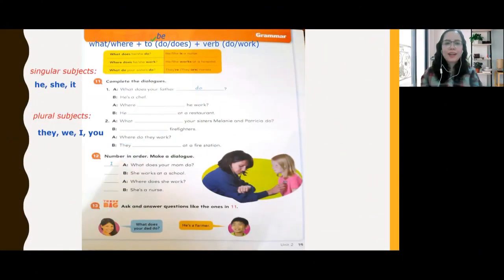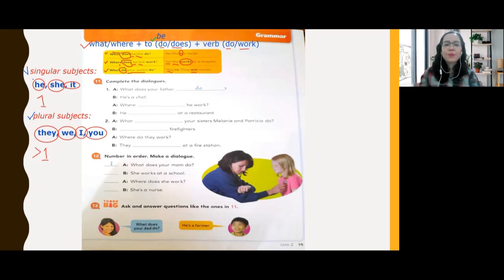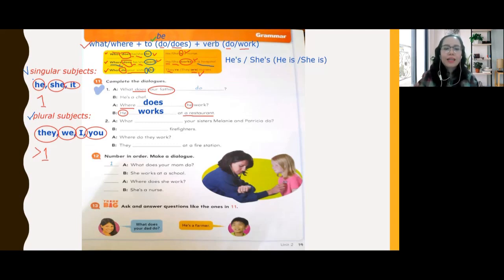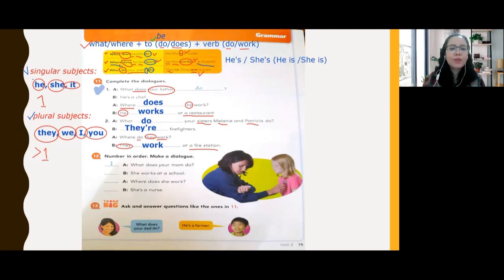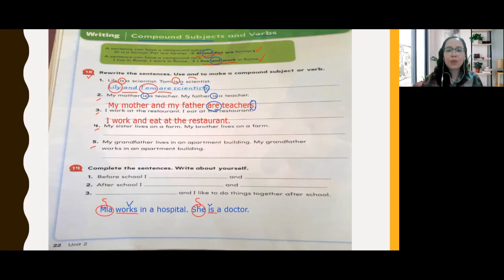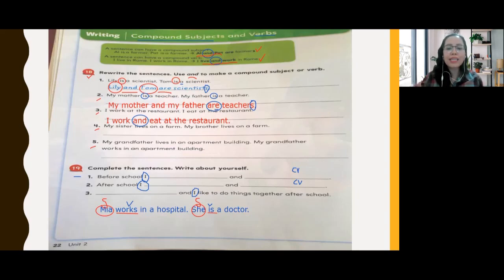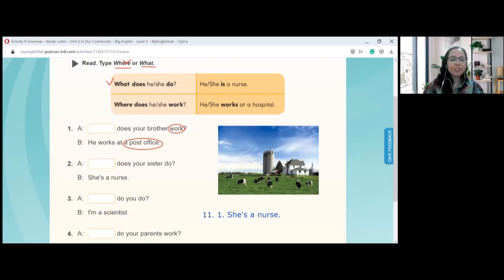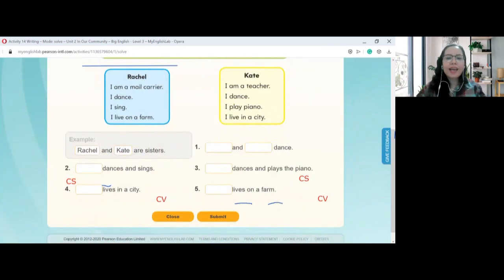Grade 3 Grammar & Writing Unit 2 'In Our Community'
Students will learn from the Big English textbook on pages 19 & 22.
Students will do the Big English workbook on pages 16, 17 & 20.